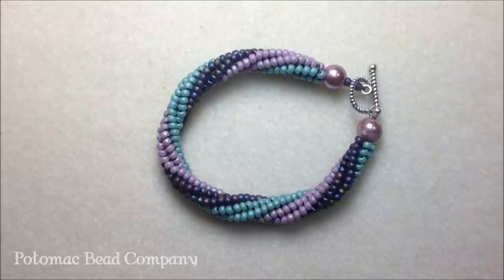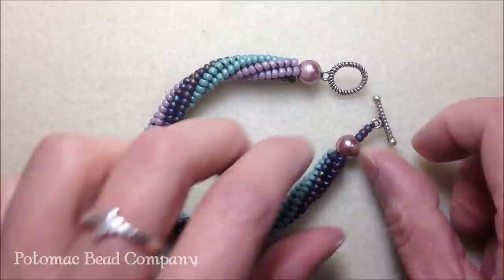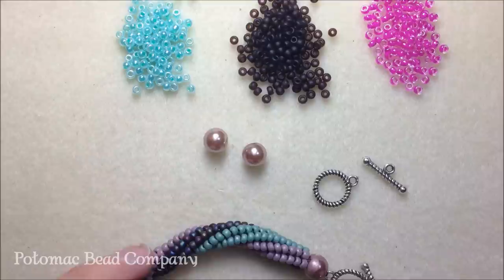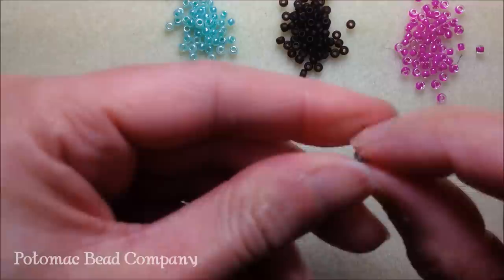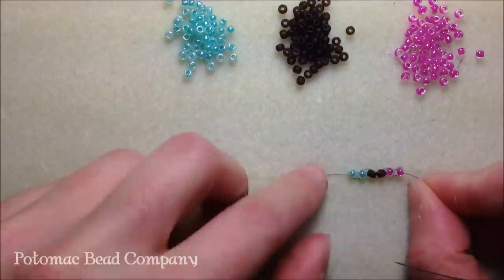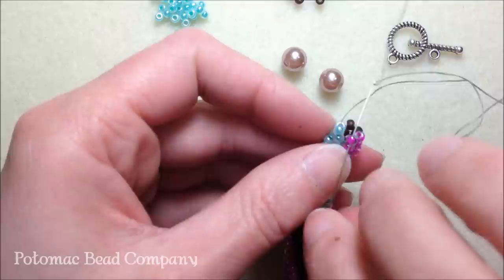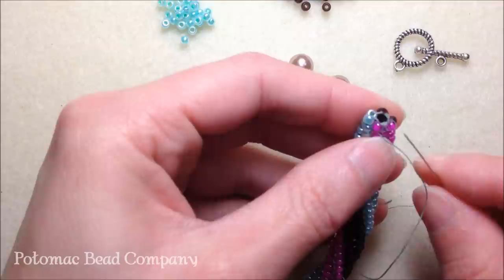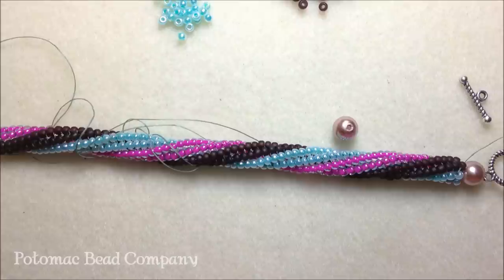Twisted Tubular Herringbone Stitch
Learn how to create a stunning twisted tubular herringbone bracelet with our detailed tutorial. This DIY jewelry-making guide covers everything from materials (8/0 seed beads, 6mm glass beads, toggle and clasp) to step-by-step instructions on the twisted herringbone stitch technique. Perfect for beading enthusiasts looking to enhance their skills and create beautiful handmade jewelry. Follow along and make your own unique bracelet today!

What You'll Learn:
Basic tubular herringbone stitch technique
How to create a twist in the tubular herringbone stitch
Ladder stitch for starting and ending the project
Methods for securing beads and thread
Techniques for attaching clasps and toggles to the bracelet

The designer's suggested colors & materials:
• Toho Seed Beads - Semi-Glazed Rainbow Olive 8/0
• Toho Seed Beads - Semi-Glazed Rainbow Blue Turquoise 8/0
• Toho Seed Beads - Semi-Glazed Rainbow Burnt Orange 8/0
• Claspgarten Double Oyster Shell Box Push Clasp | 11mm

00:00 - Introduction
01:20 - List and description of materials needed.
05:00 - Creating the basic tubular herringbone stitch.
10:15 - Technique for twisting the herringbone stitch.
20:00 - Finishing the Bracelet